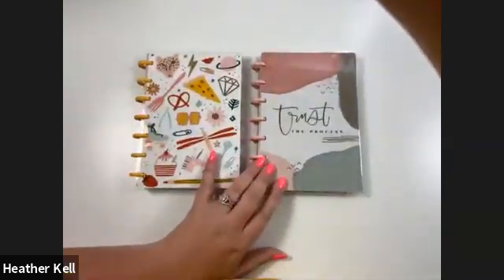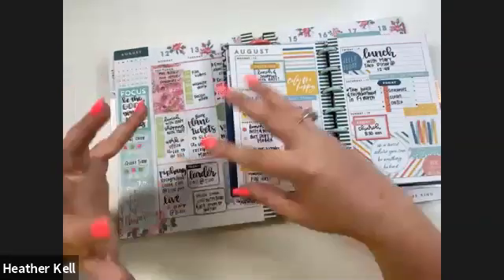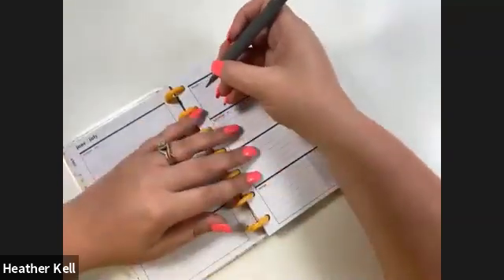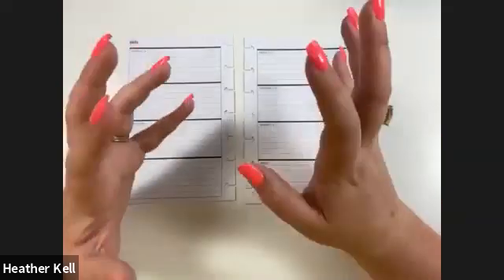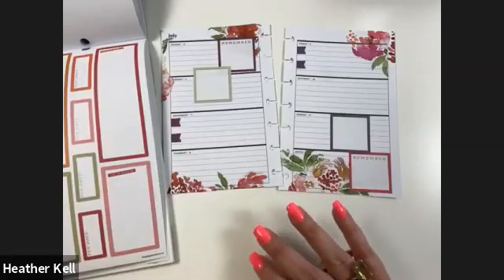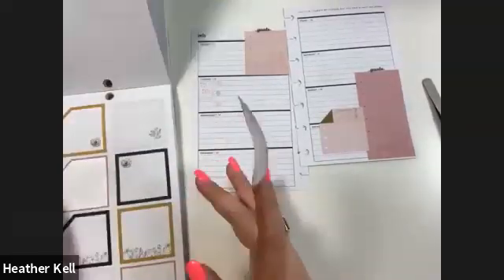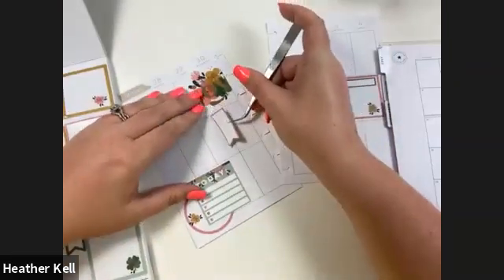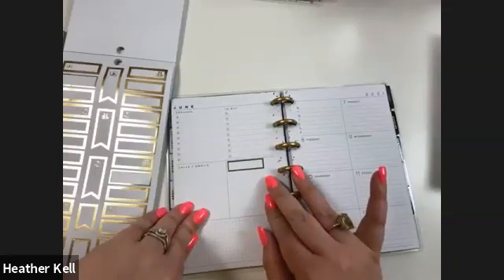Online Class: Making your Mini Happy Planner Work For You! | Michaels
Supplies: N/A

Online Class: Making your Mini Happy Planner Work For You!